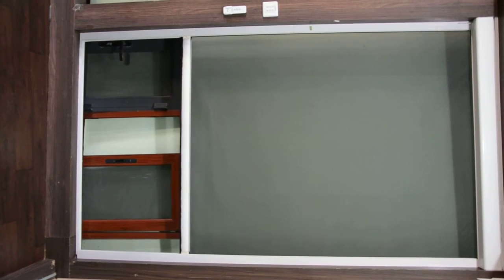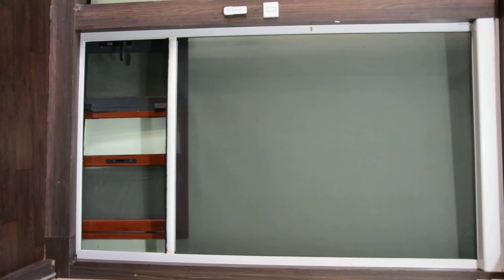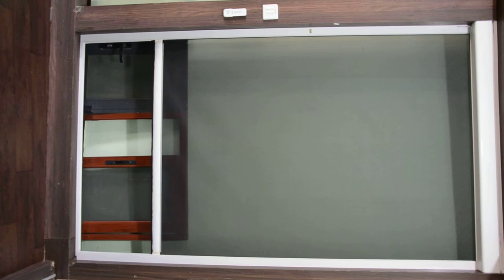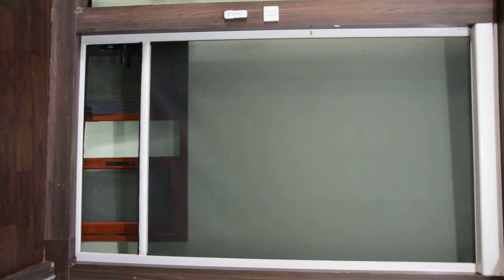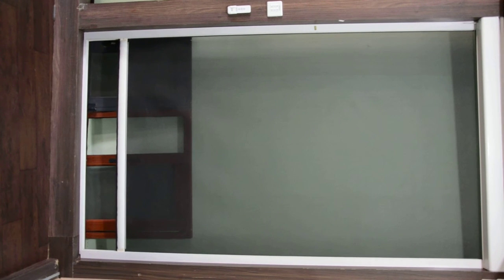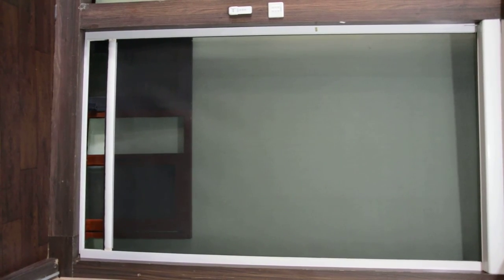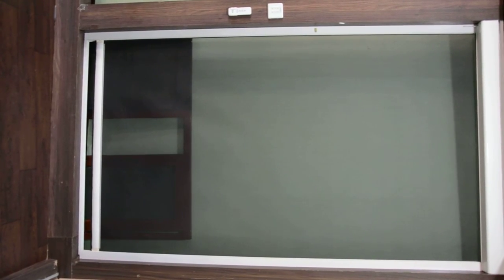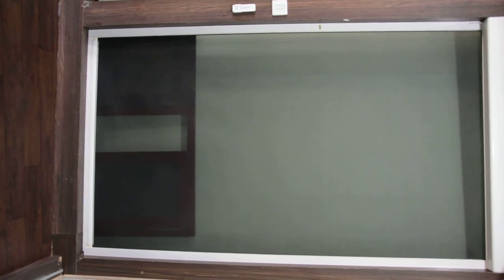Motorised Mosquito Mesh /Screen System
The motorized Screen is a valuable addition to any home. Fitting most standard and oversized applications, its versatility and practicality combine protection from sun and pests, complete ventilation and enhanced privacy.

Features

Retracts out-of-sight when not in use and specially design with better energy saving feature

#    Recommended for large openings.
#    Provides protection from insects and UV rays
#    Reduces up to 55% of UV rays and keeps insects out Fits most oversized applications
#    Includes a power feature with optional wall-control or remote-control
#    Special sag prevention and scattering prevention technology ensures years of trouble-free operation.
#    Its compact aluminum housing, is suitable for both internal and external use.